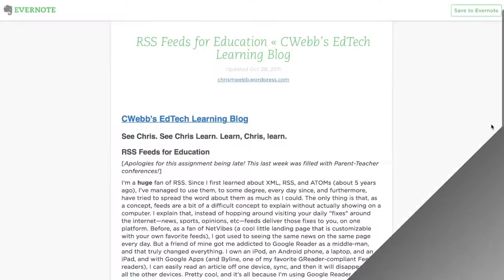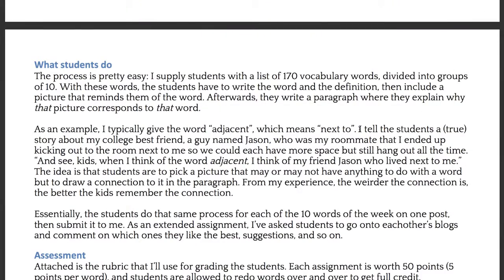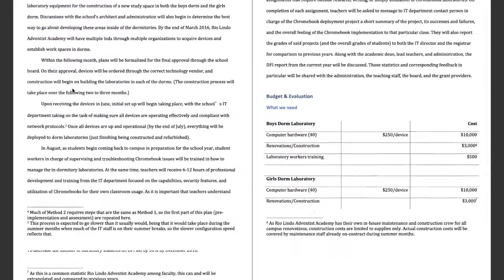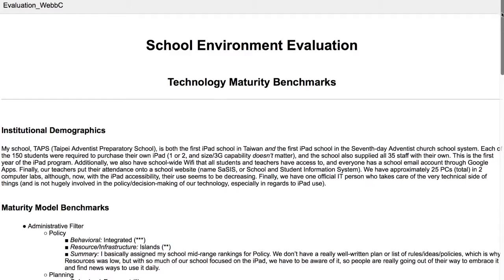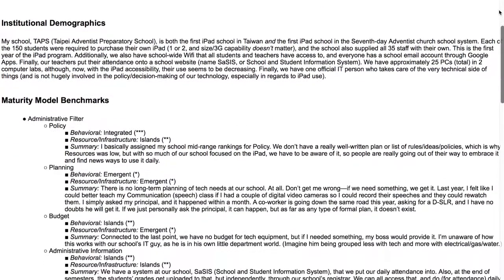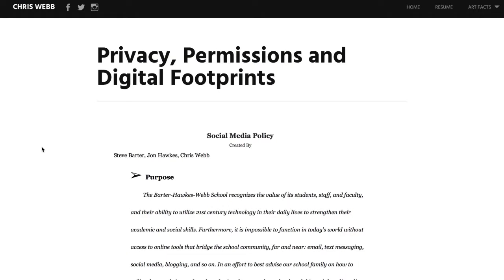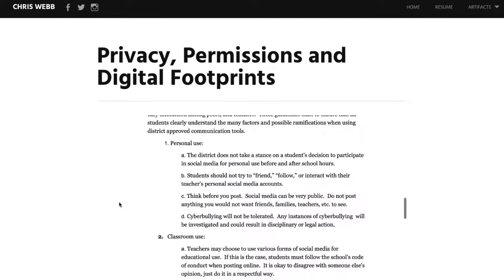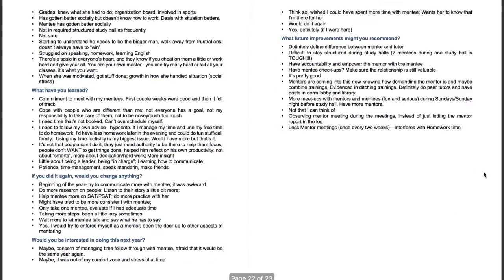CW Standards ALL